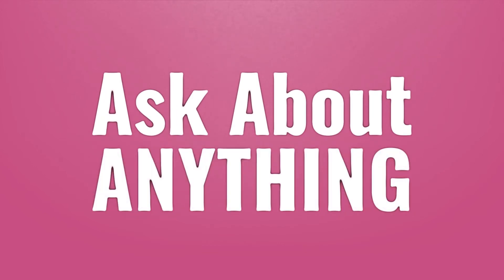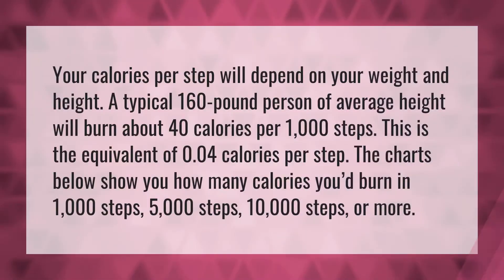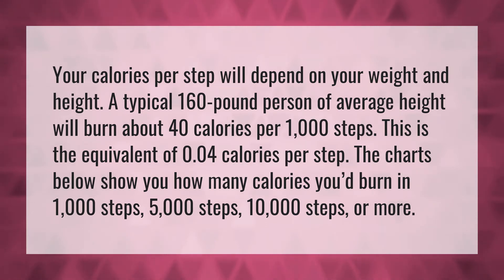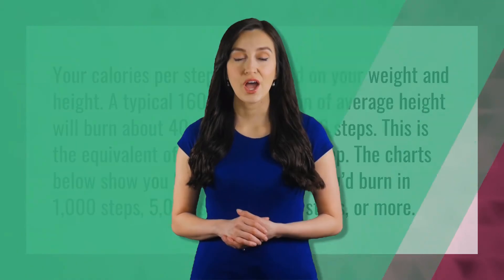How many steps equal 100 calories?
600 Calories In 60 Minutes • How many steps equal 100 calories?